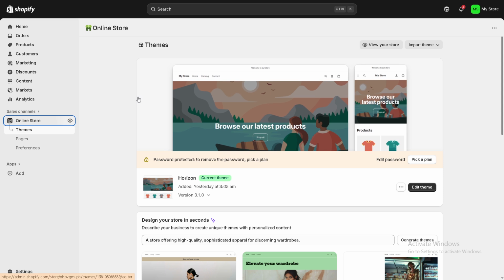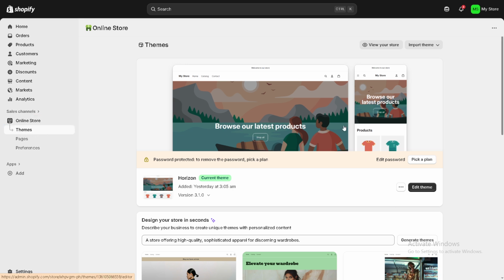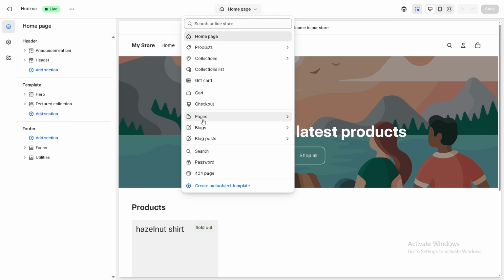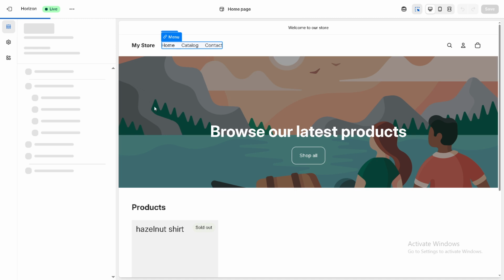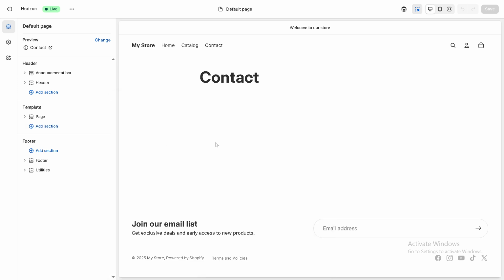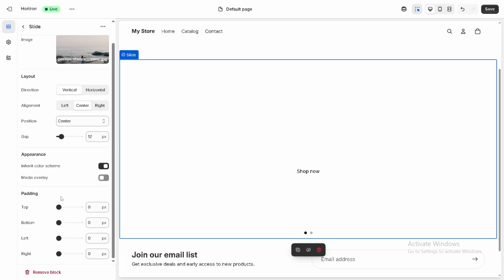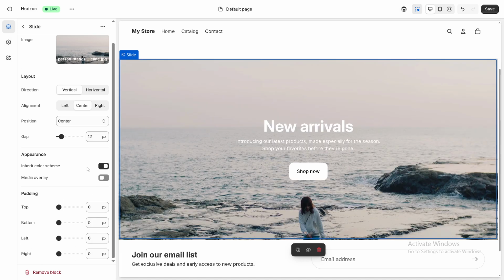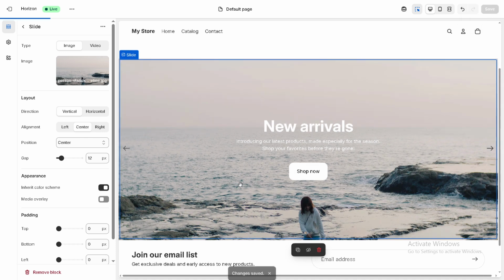How to Add a Slider to a Page in Shopify (Step By Step) (2026 Guide)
How to Add a Slider to a Page in Shopify (Step By Step) (2025 Guide)